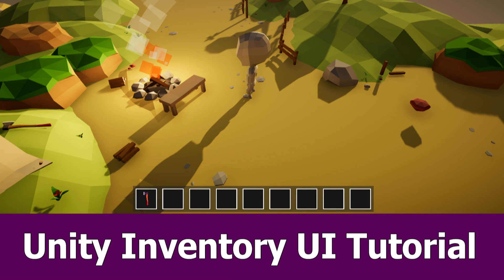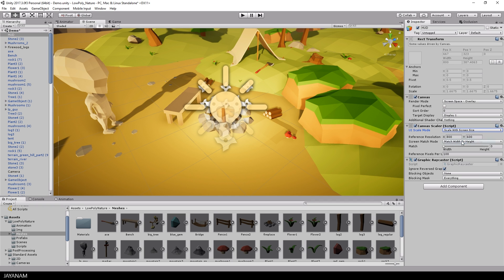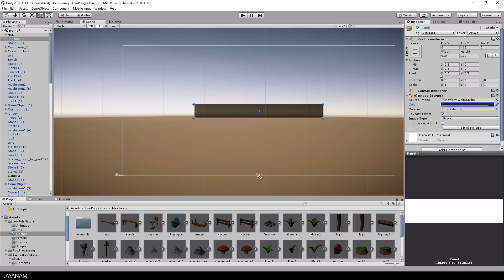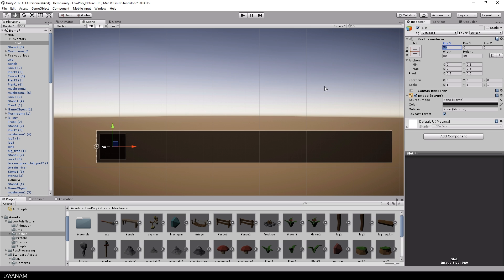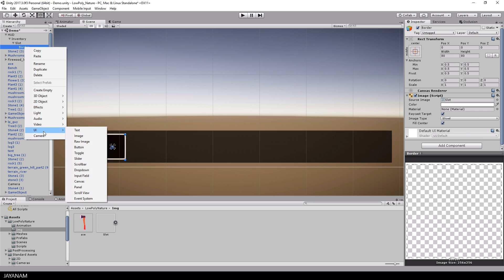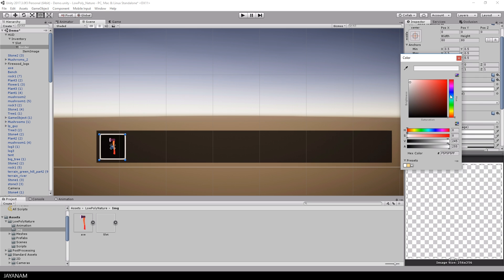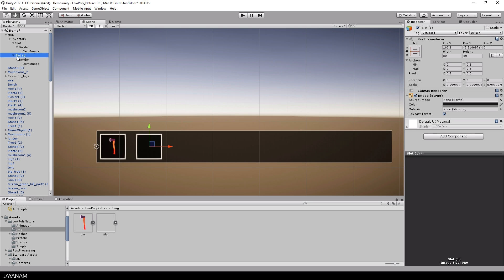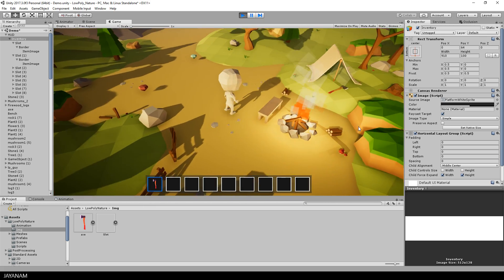Unity Inventory UI Tutorial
In this tutorial I show how to create the UI for an Inventory with Unity 2017.